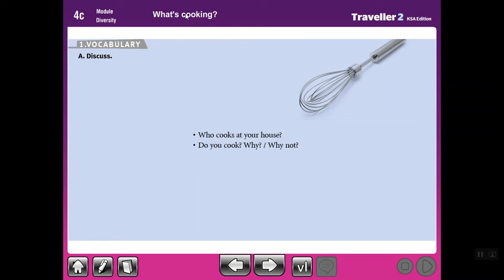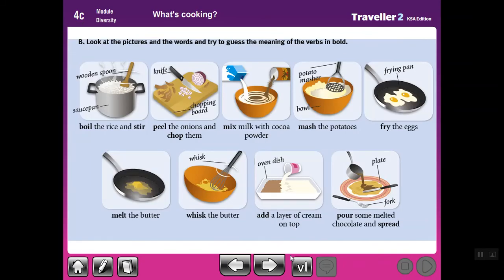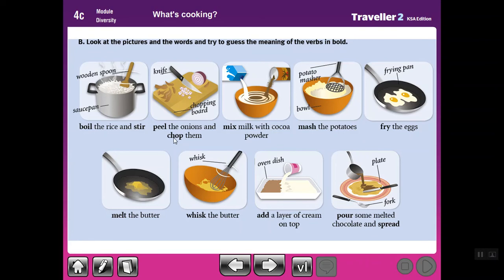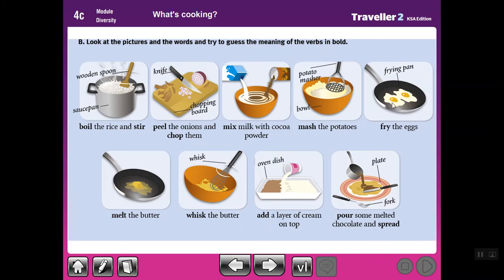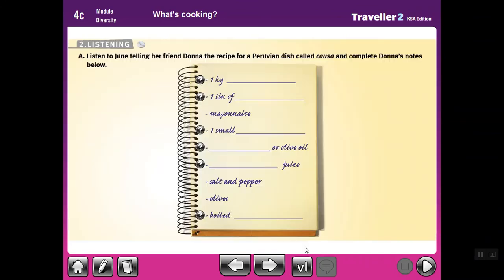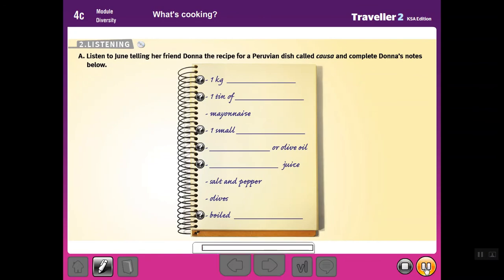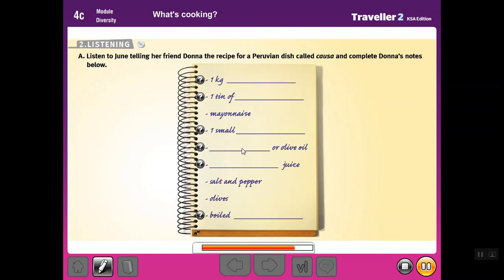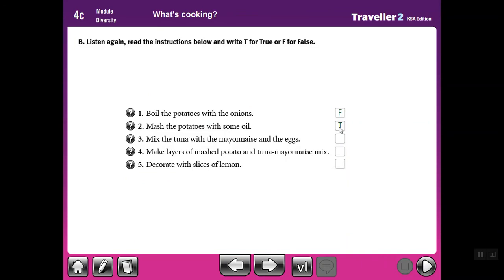18 أول ثانوي - إنجليزي - MODULE 4 - LESSON 4 C